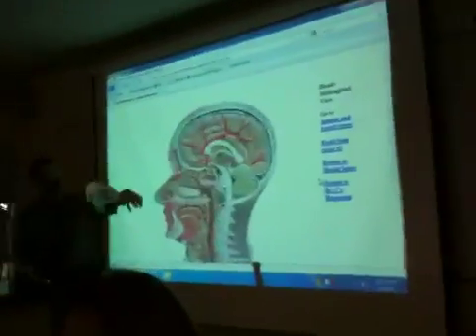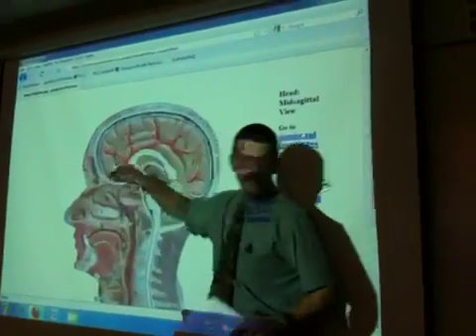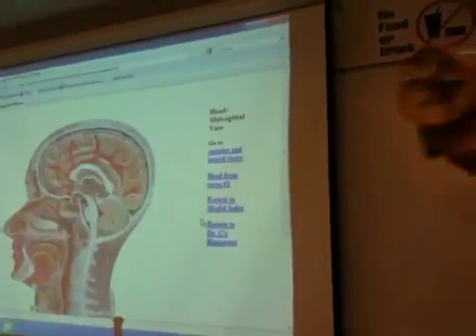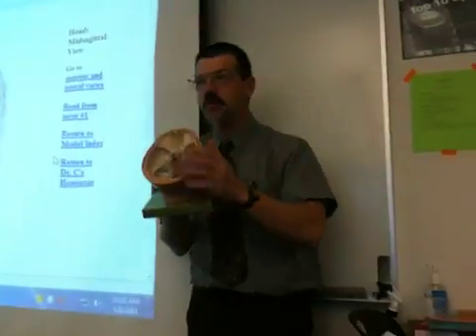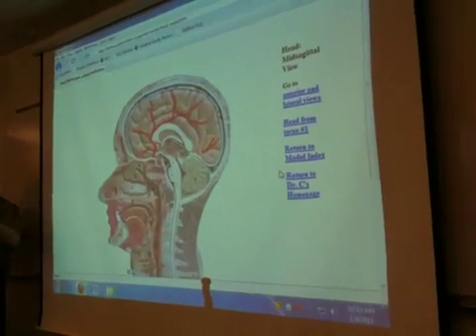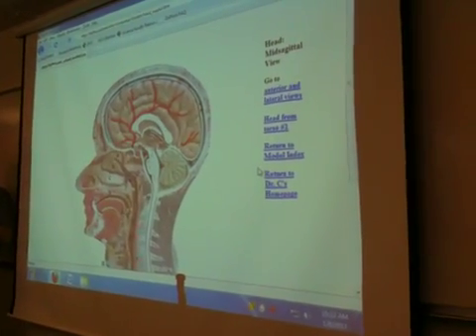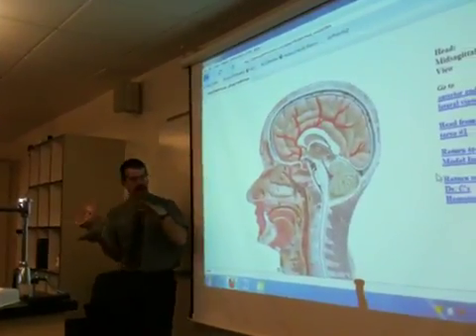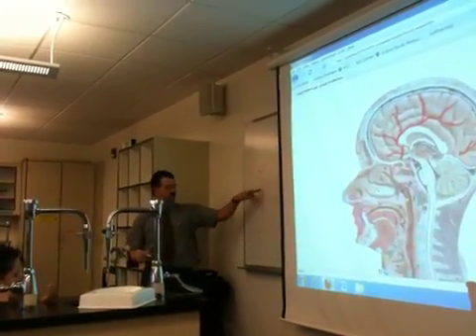Lab 232- wk1